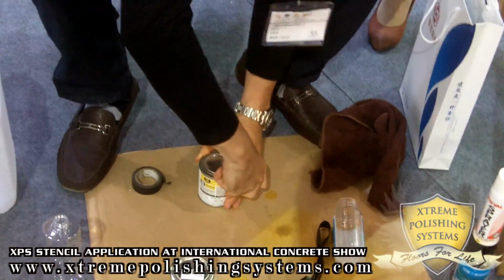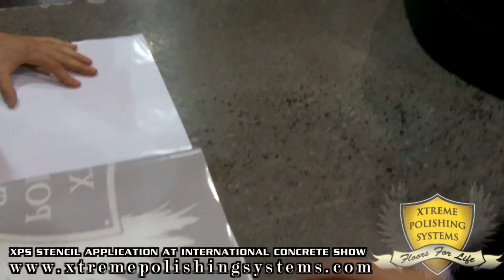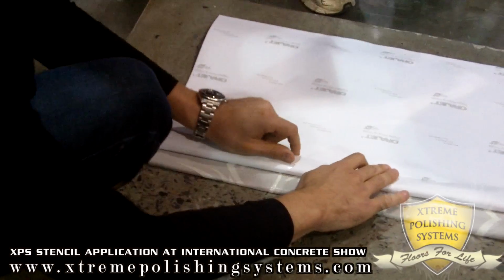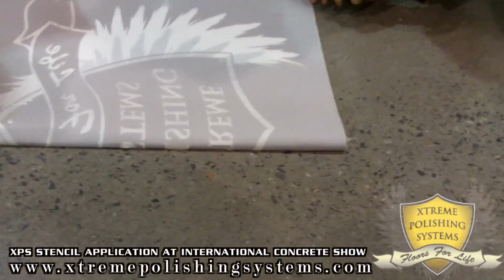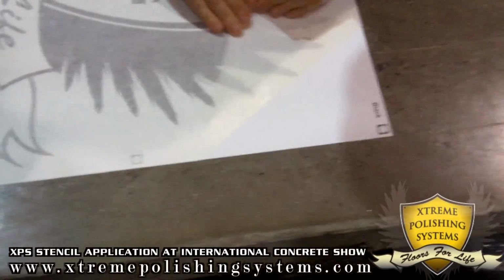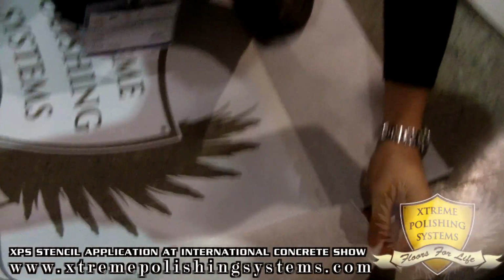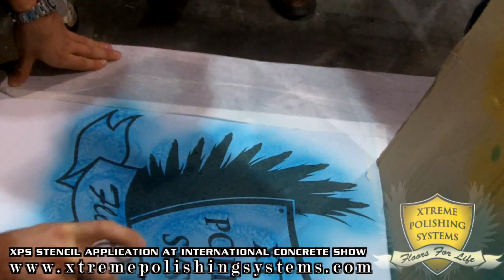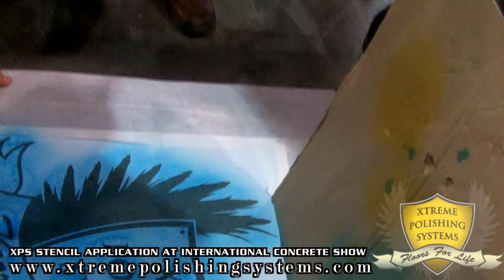HOW-TO Concrete Floor Stencil Application at International Concrete Show | Xtreme Polishing Systems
Pompano Beach, FL 33069 US